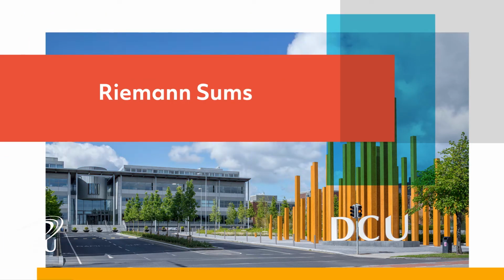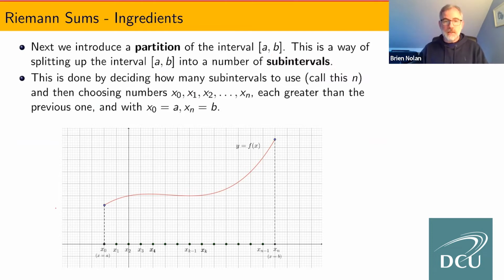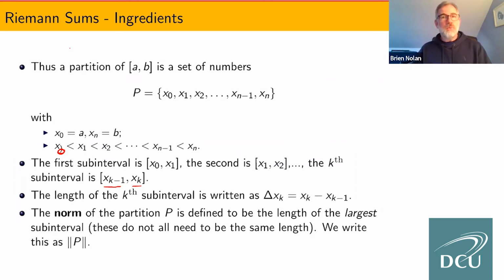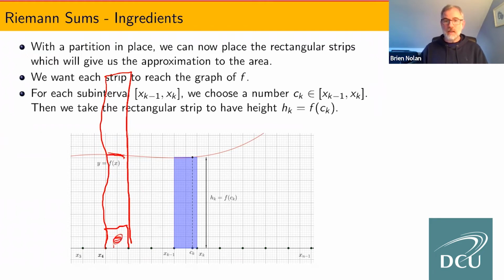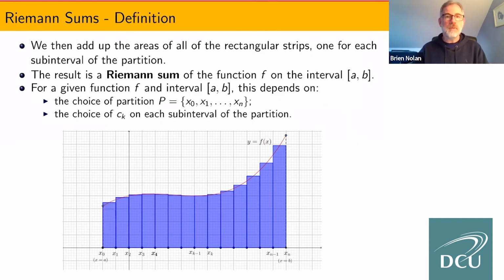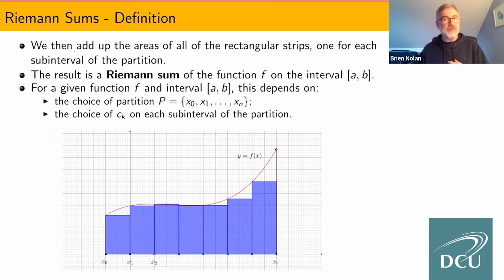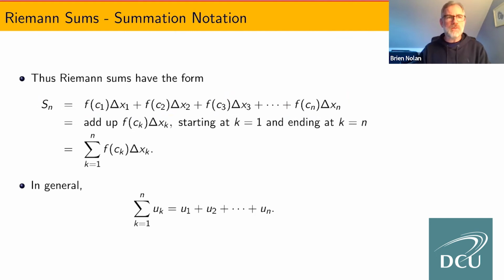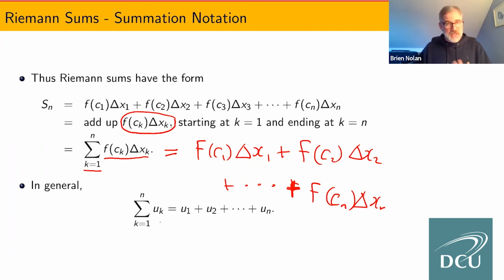MS146: Riemann Sums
MS146 - S2.W7.2 Riemann Sums.mp4